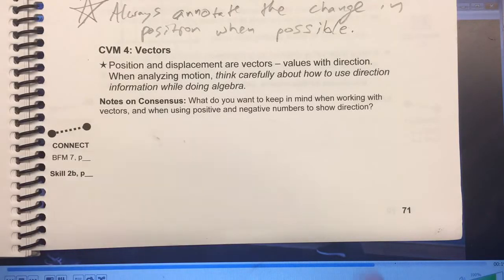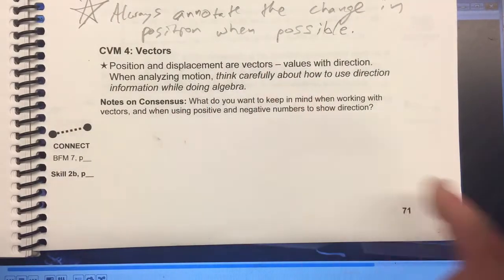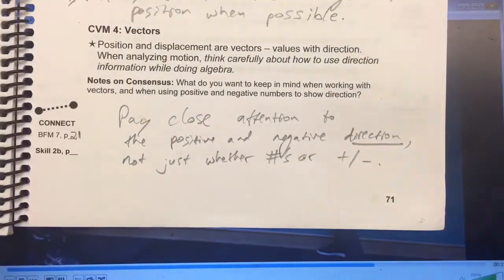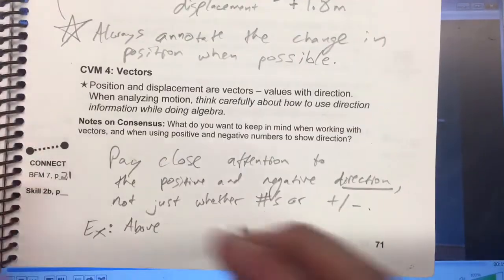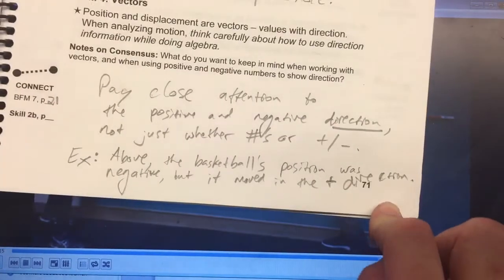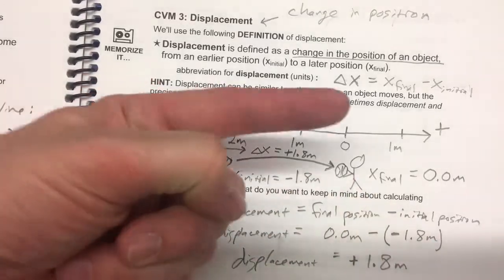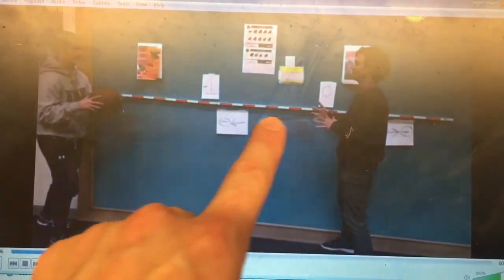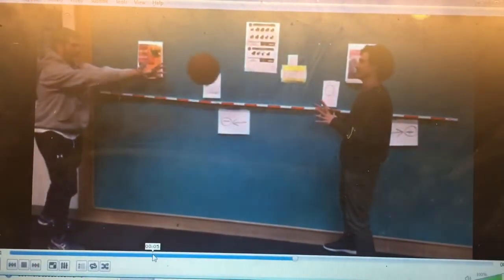CVM 4: Vectors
Position and Displacement are vectors - direction is important!